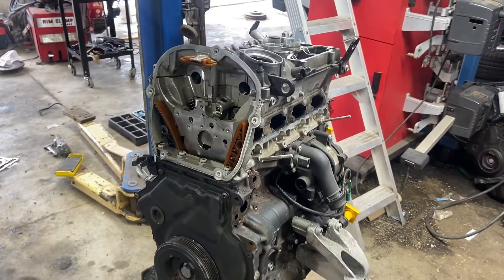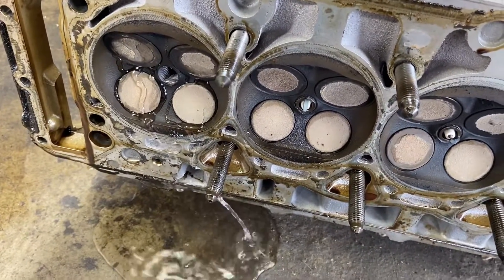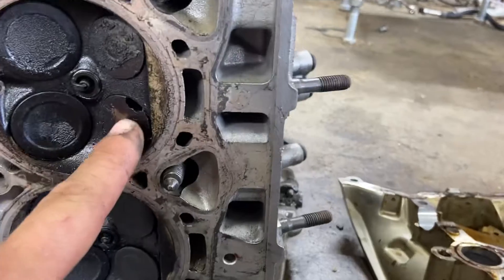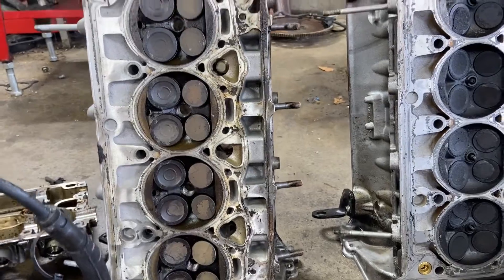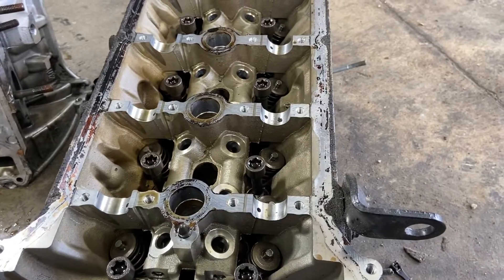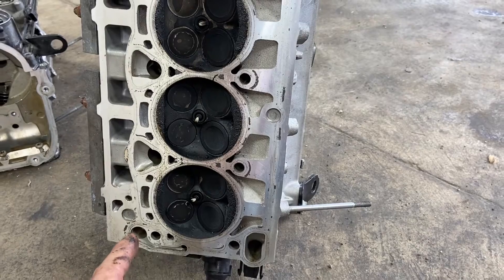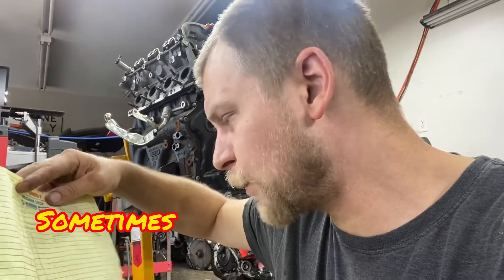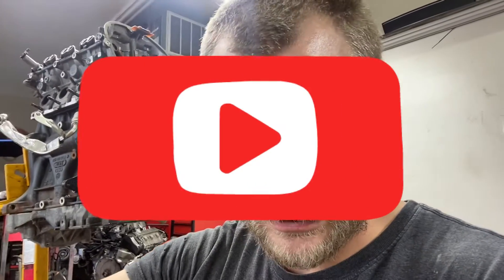2.0t tfsi tsi Audi VW Cylinder Head information extravaganza catastrophic failures & repair options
Bent valves timing rebuild cylinder head machine shop Burnt chipped scoring oil starvation